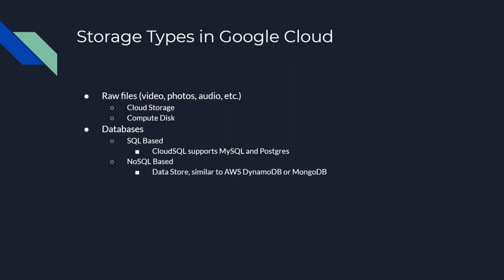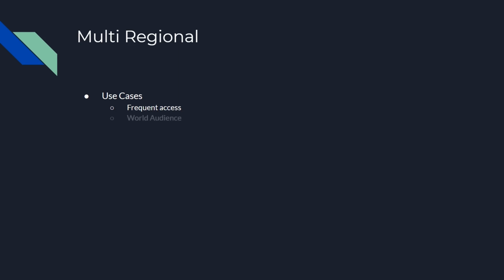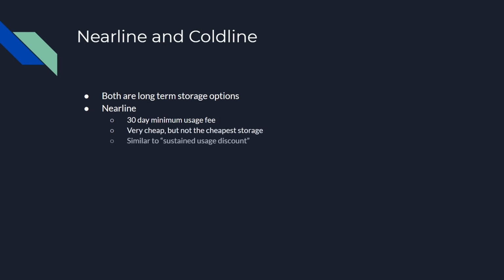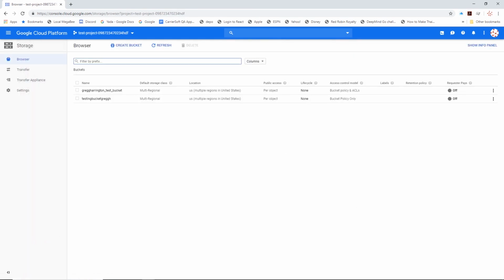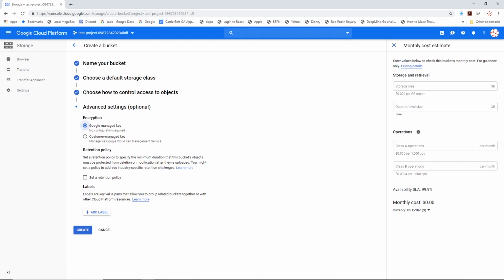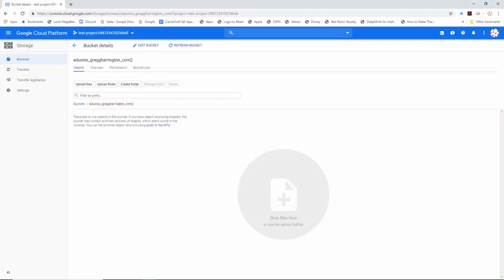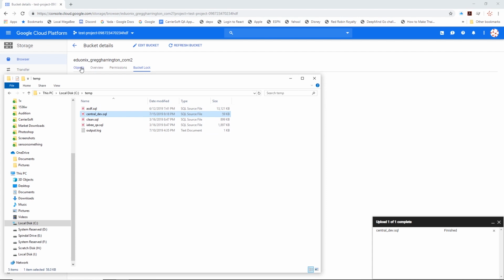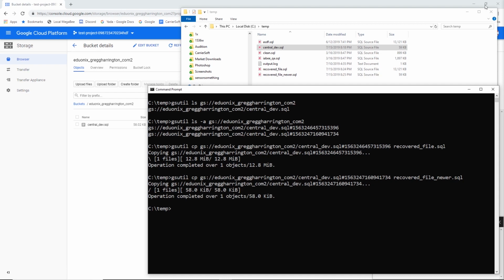How to Store Data on Google Cloud |Google Cloud Platform Tutorial | Eduonix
This video on Google Cloud Storage will provide you with a detailed introduction and tutorial to the various Cloud Storage Services provided by Google. You will also get hands-on on each of the storage options.